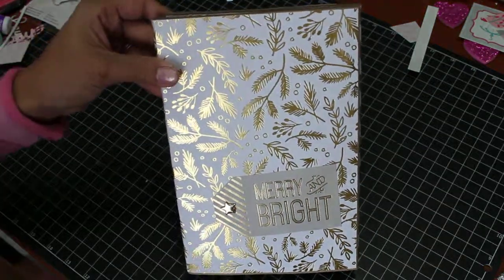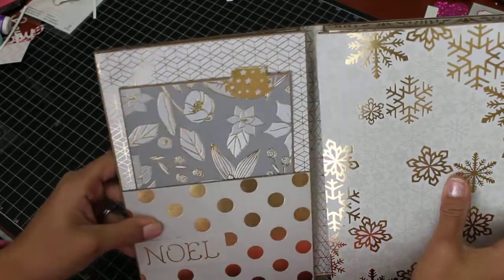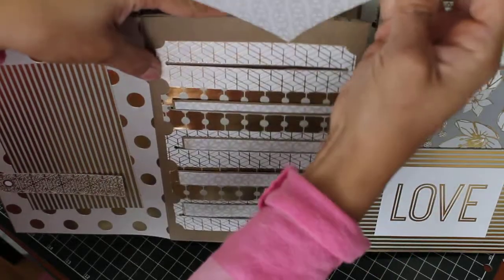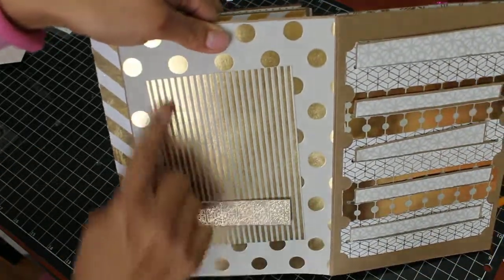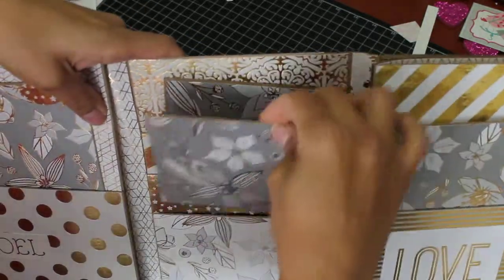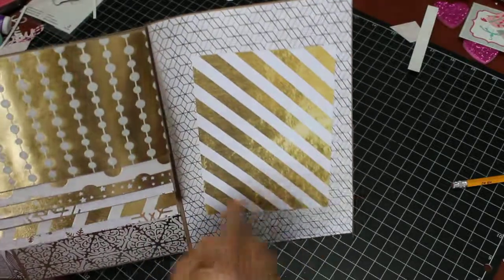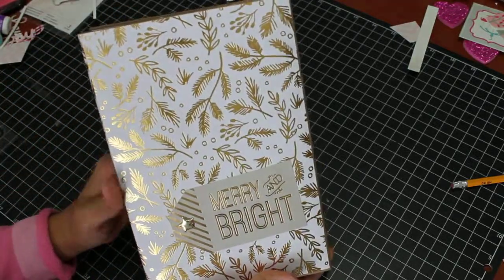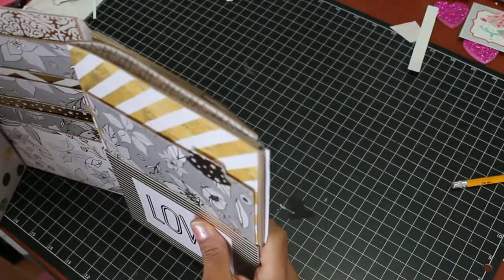Christmas Photo Folio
Photo Folio using DCWV gold shiny paper! Enjoy!